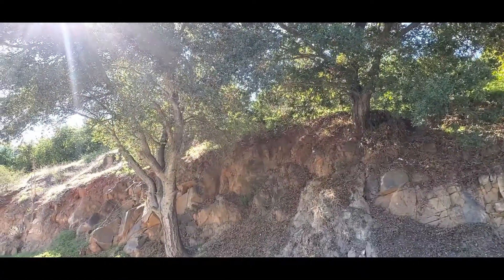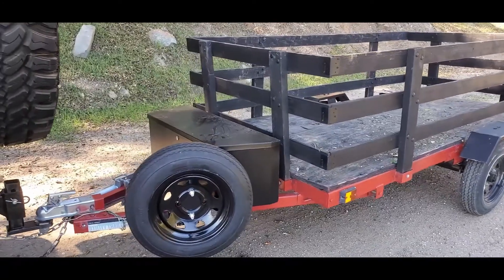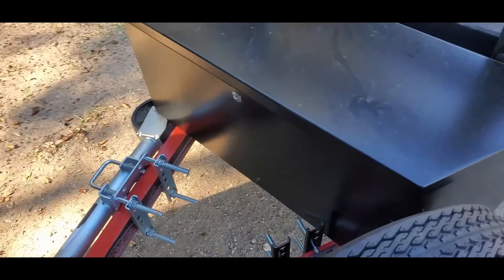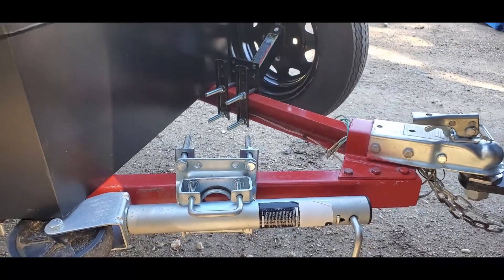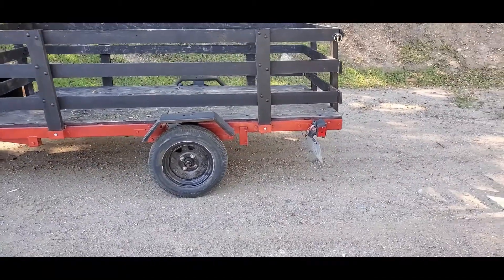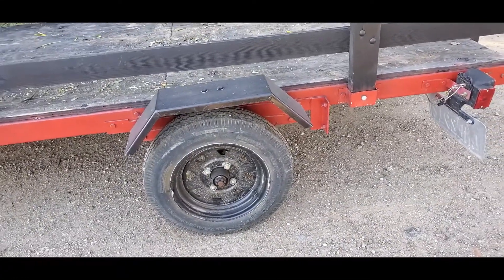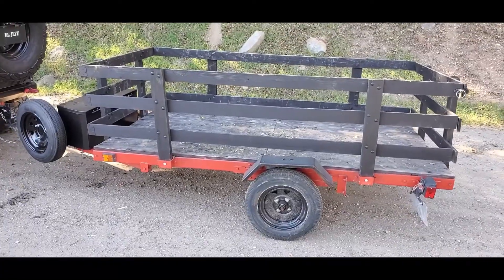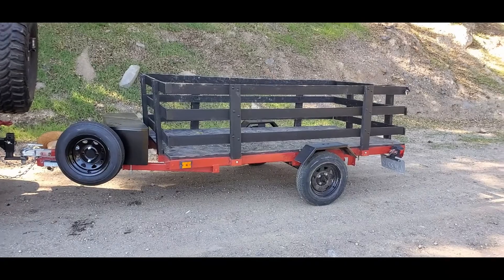The Exploration/Overlanding Trailer Walk Around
The utility trailer, that was gifted to me, is back with some changes. For starters, all it really needed was some cosmetic touch up and some additional upgrades. This episode provides a detail look at the trailer and the future plans to make it trail worthy.